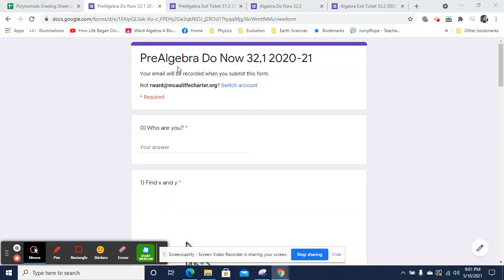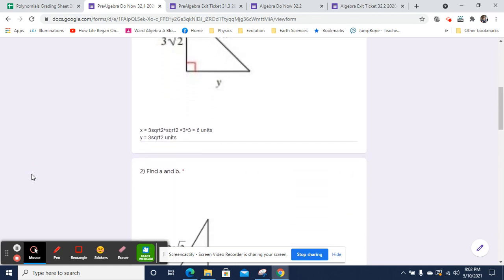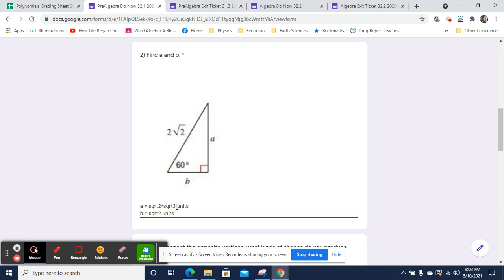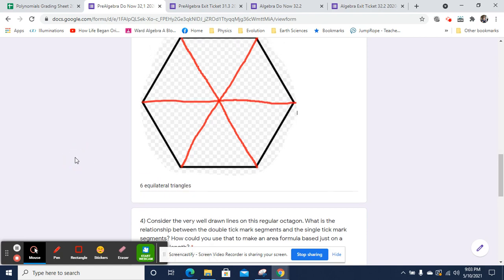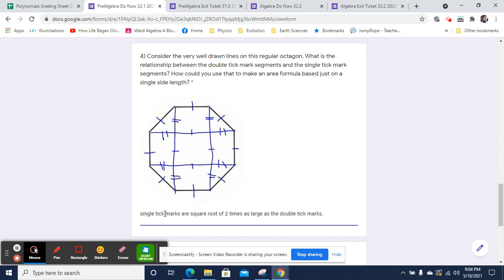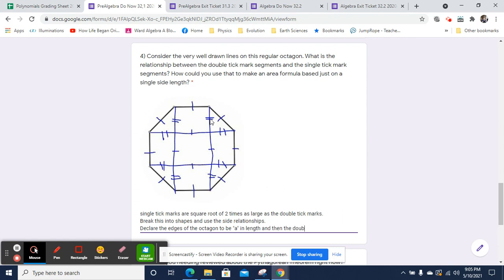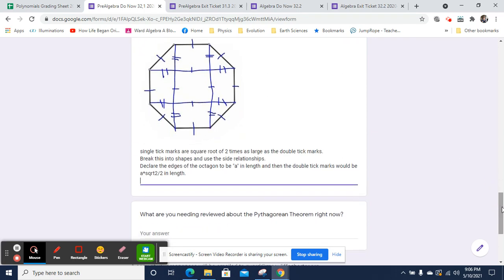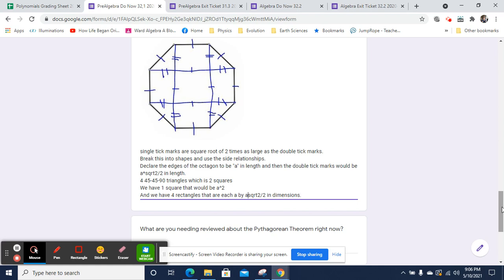PreAlgebra Do Now 32.1 Video Key